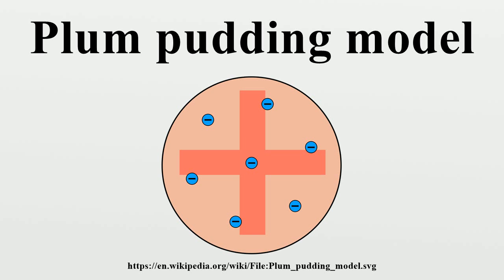Plum pudding model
The plum pudding model is an obsolete scientific model of the atom proposed by J.J.

Image-Copyright-Info
Author-Info:   Kurzon

Image-Copyright-Info